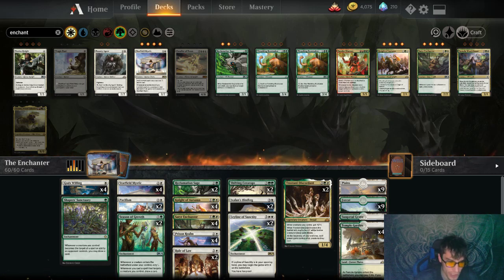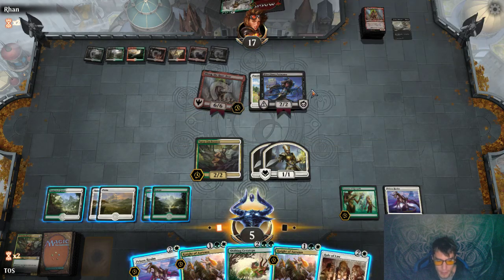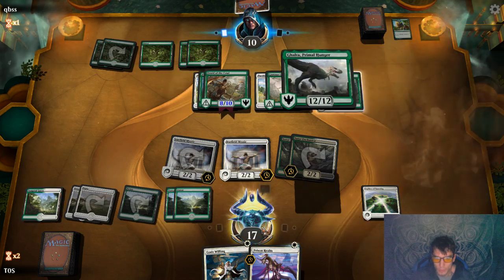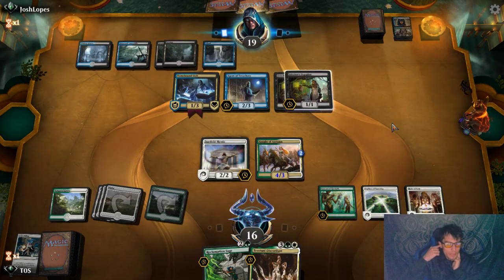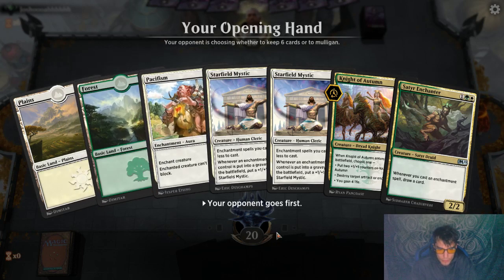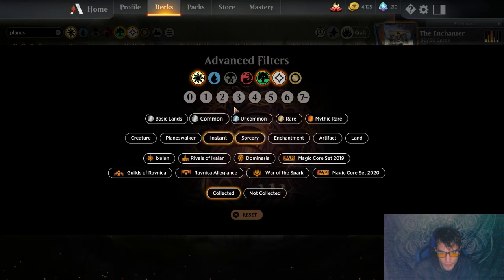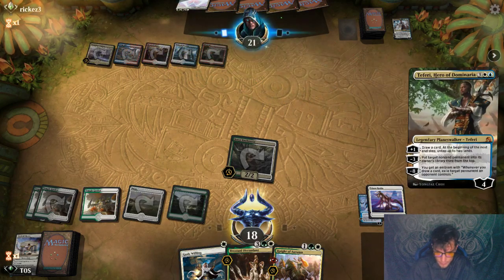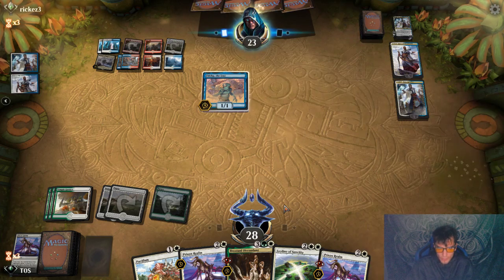The Enchanter, Return to Therotops | M20 Standard Deck (MTG Arena)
MTG Arena Core set 2020 Original Deck "The Enchanter"

2 Shifting Ceratops (M20) 194
4 Knight of Autumn (GRN) 183
9 Plains (RIX) 192
2 Reclamation Sage (M19) 196
2 Season of Growth (M20) 191
9 Forest (RIX) 196
1 Rule of Law (M20) 35
2 Leyline of Sanctity (M20) 26
4 Satyr Enchanter (M19) 223
4 Starfield Mystic (M20) 39
4 Prison Realm (WAR) 26
2 Ixalan's Binding (XLN) 17
2 Trostani Discordant (GRN) 208
4 Temple Garden (GRN) 258
4 Gods Willing (M20) 19
1 Sunpetal Grove (XLN) 257
4 Pacifism (M20) 32